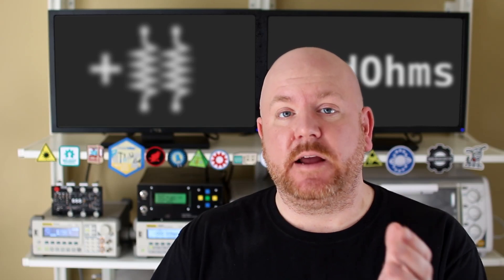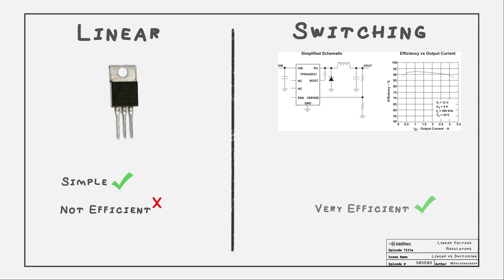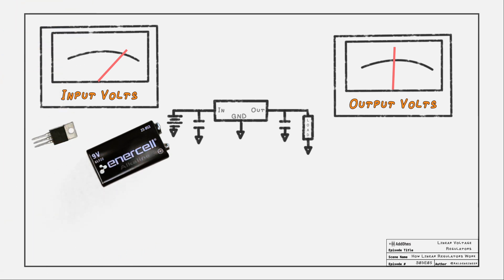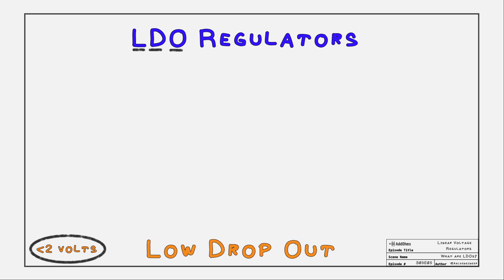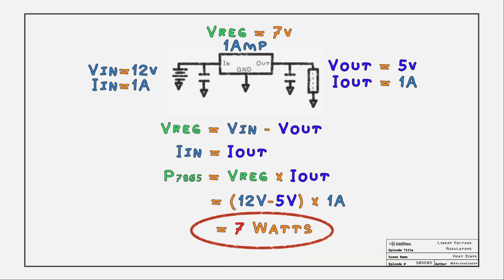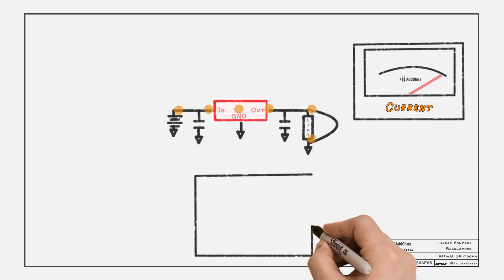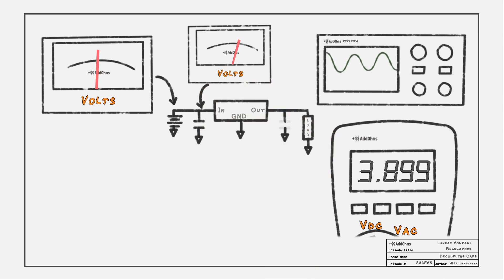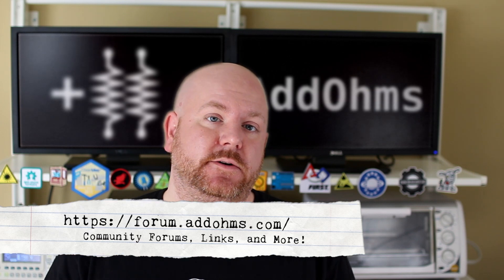Linear Voltage Regulators (LM7805) | AO #17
Why is the LM7805 is a very popular voltage regulator?

Curious about how it works? In this AddOhms Tutorial we look at what a Linear Voltage Regulators is and how to use them in your circuits.